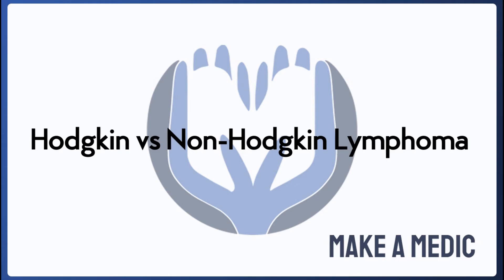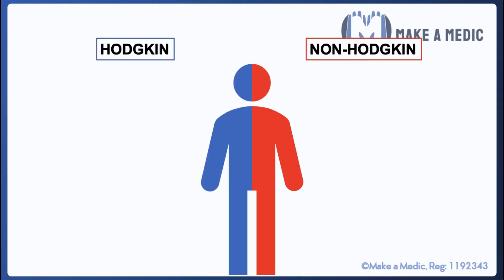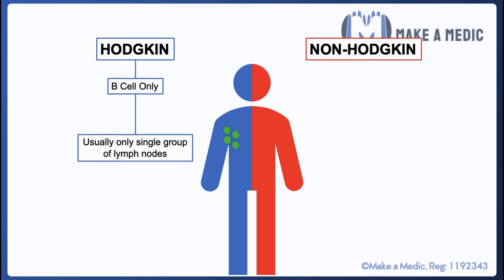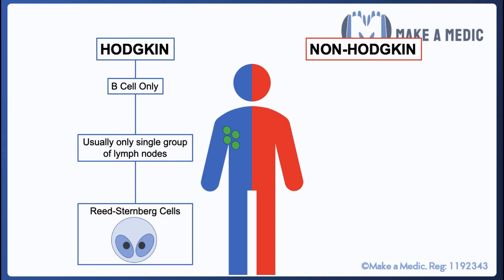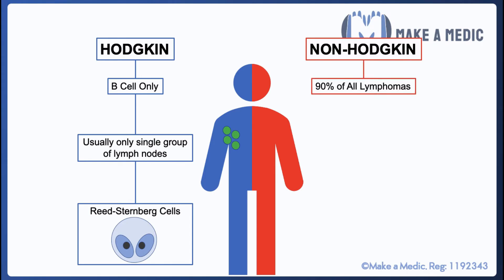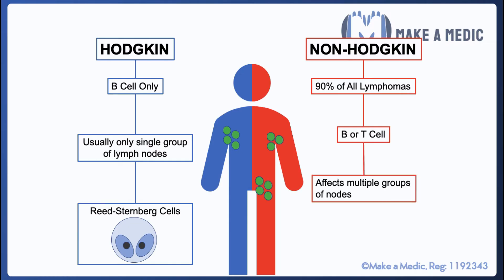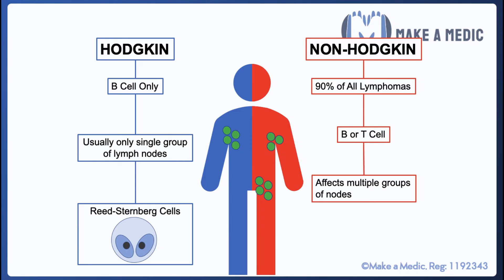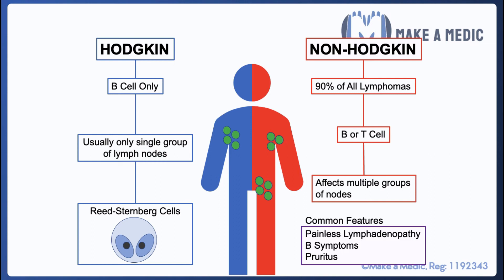Hodgkin vs Non-Hodgkin Lymphoma Explained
It is important to be able to distinguish between Hodgkin and Non-Hodgkin lymphoma as the management will differ. There are a number of key clinical and histological differences between the two conditions that we explain in this video.